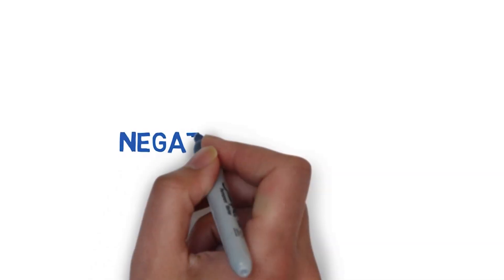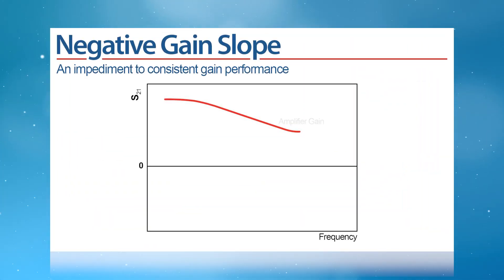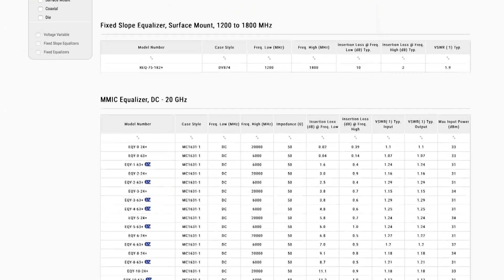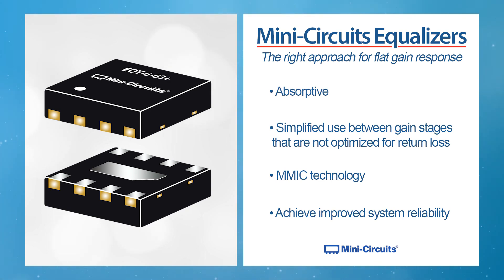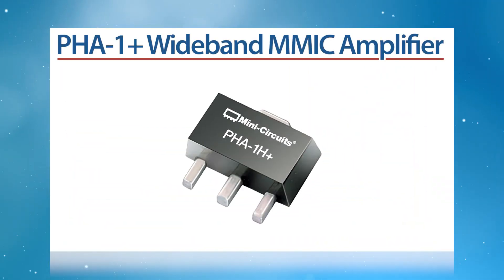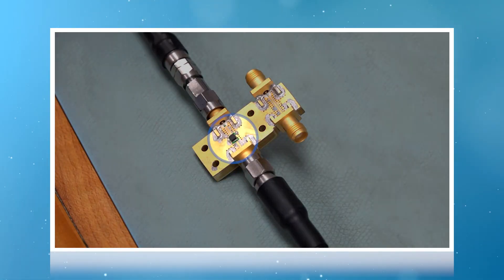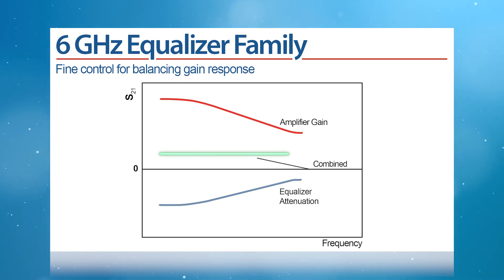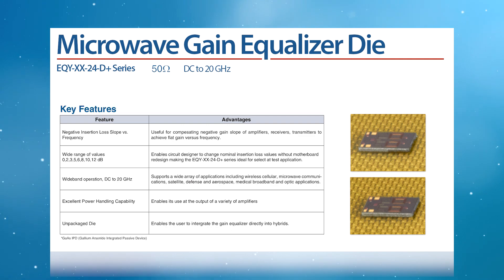Compensating for Negative Gain Slope with Fixed MMIC Equalizers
Mini-Circuits RF Applications Engineer, Rohan Shrotriya explains how fixed MMIC equalizers address some common challenges in wideband system design.  Explore Mini-Circuits full selection of equalizers